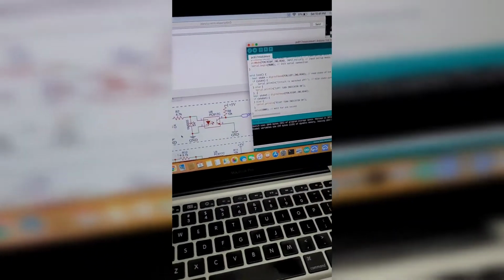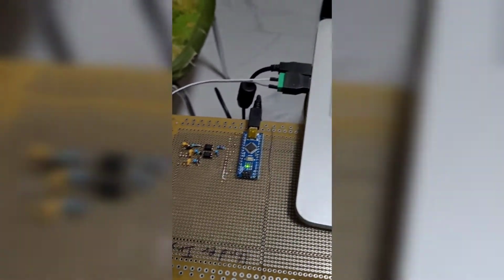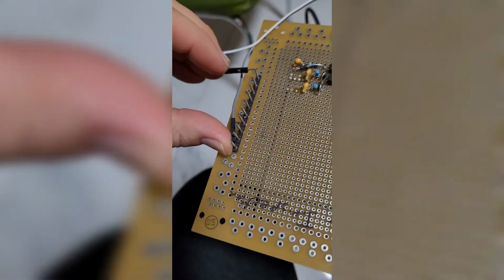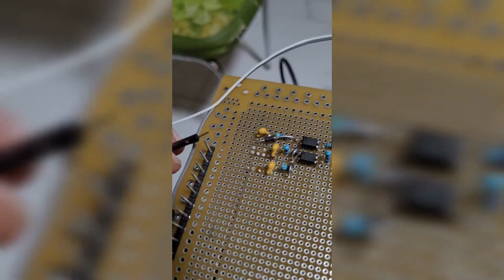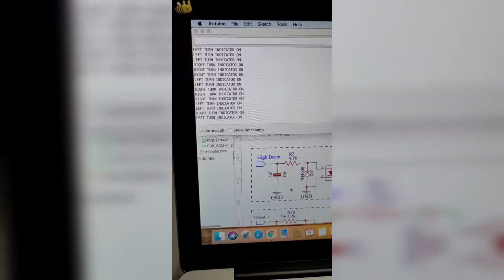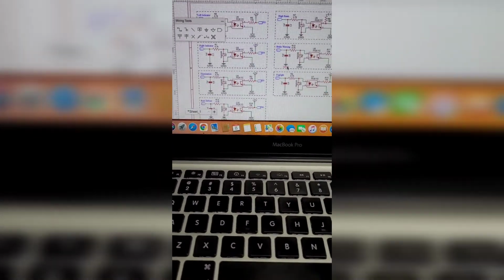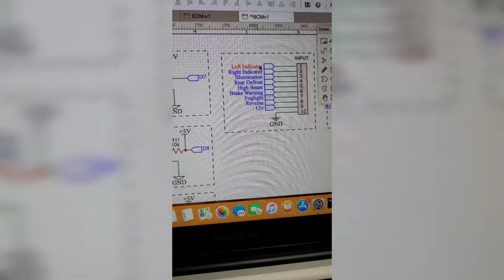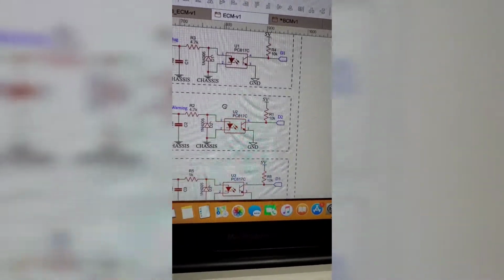DIY Digifiz Dashboard: Arduino powered indicator lights pt1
Progress... slow,  but progress!!

Proof of concept on the dashboard indicators.  using optoisolator pc817 to separate the vehicle 12v into a digital signal.